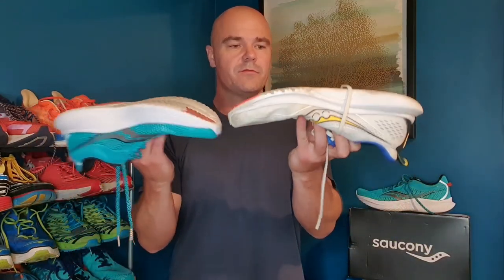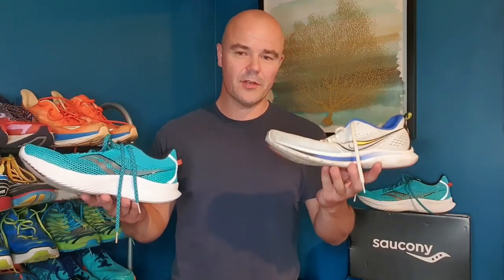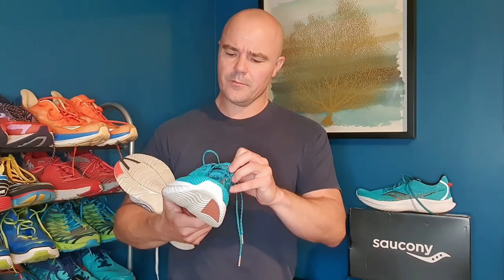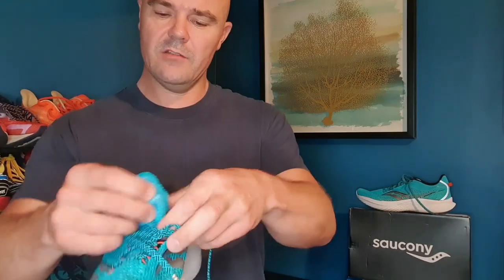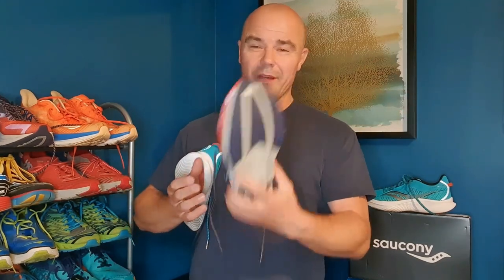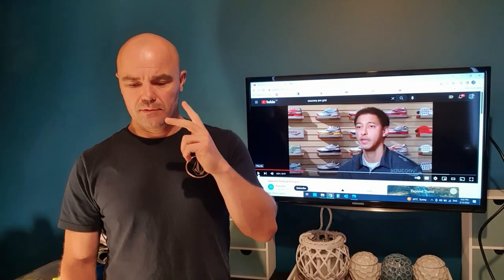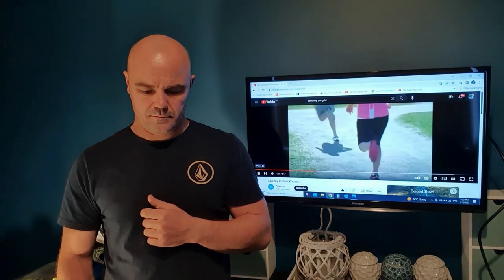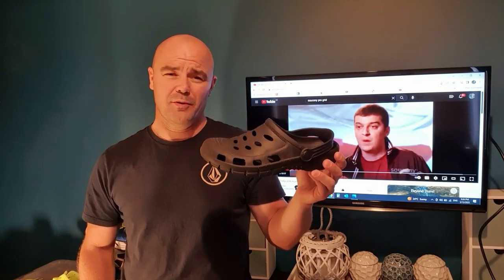Saucony Kinvara 14 review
In this video we do a first impressions of the Kinvara 14 and try to answer 3 key questions
1. What is a kinvara?
2.Why Did the kinvara have such a cult like following.
3. Is the Kinvara 14 still a Kinvara.?